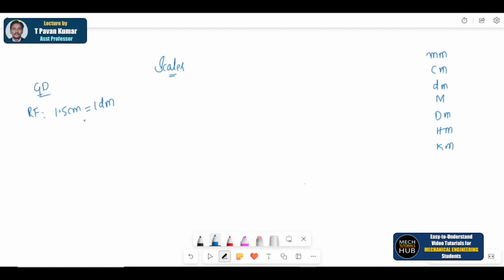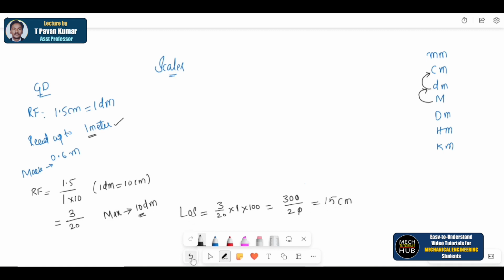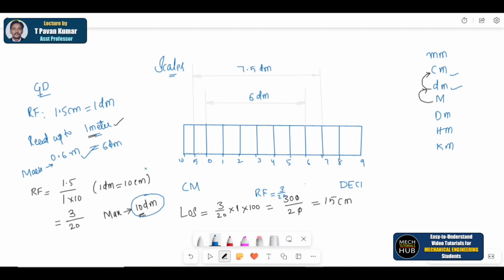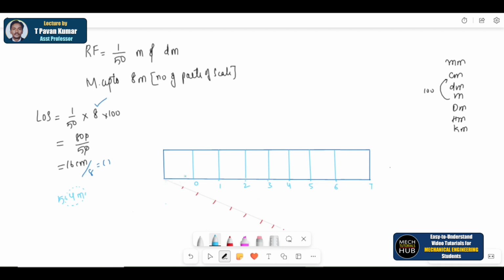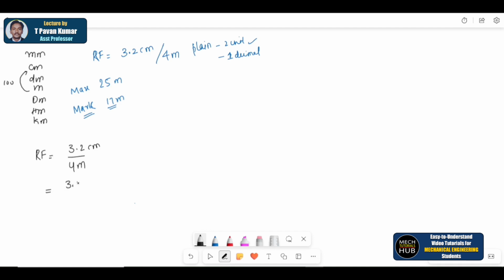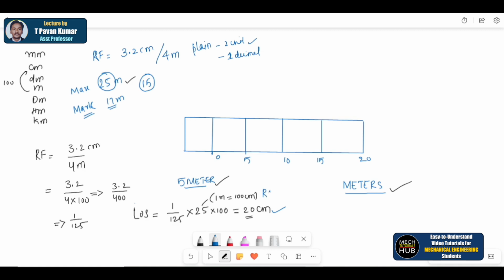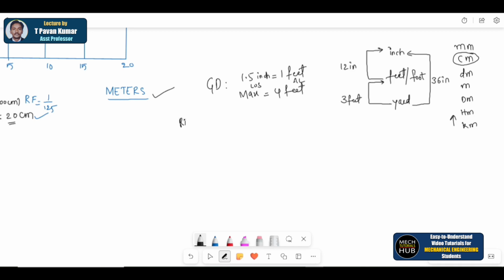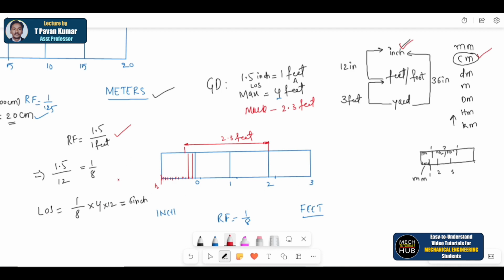Plain Scale Construction | Problem Solving | ENGG GRAPHICS TUTORIALS | Chapter 09